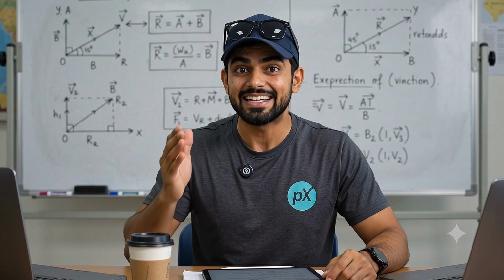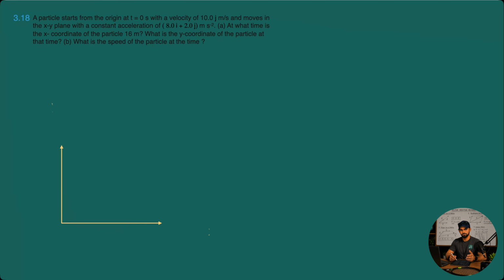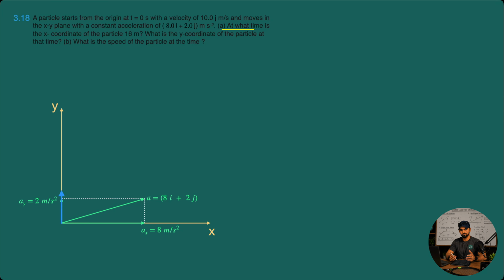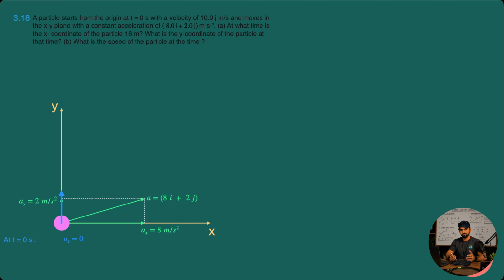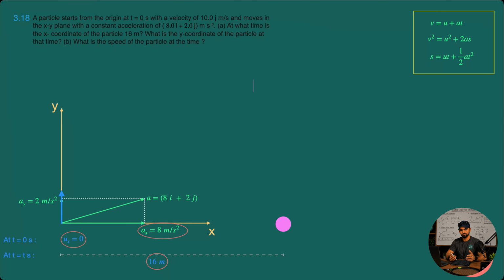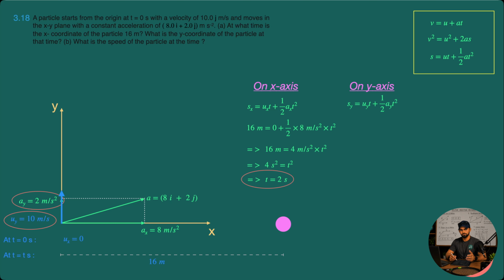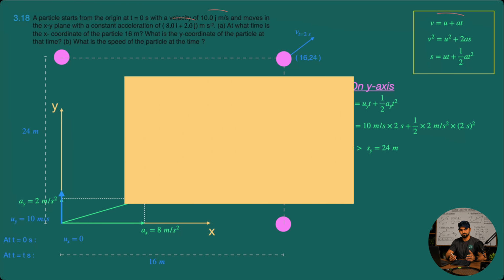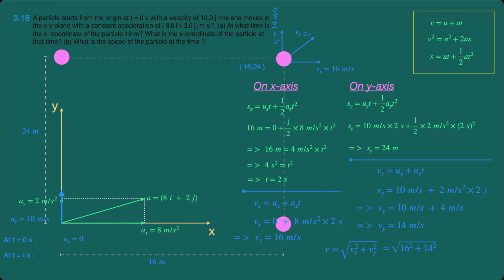NCERT Class 11 Physics Chapter 3 Question 3.18 | Motion in a Plane | NCERT Solutions | CBSE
📘 NCERT Class 11 Physics Chapter 3 – Motion in a Plane | Question 3.18 | Complete Solution

In this video, we solve NCERT Class 11 Physics Chapter 3 (Motion in a Plane) Question 3.18 step by step using a simple and visual approach.

🎯 In this video, you'll learn:
✅ How to analyze motion separately along the x-axis and y-axis.
✅ How to apply the equations of motion independently on each axis.
✅ How to find the coordinates of a particle at a given time.
✅ How to calculate the resultant speed using velocity components.
✅ Complete NCERT solution explained in an easy-to-understand manner.

This explanation is designed for:
• CBSE Class 11 Physics students
• School exams
• Unit tests
• Annual exams
• JEE Main & NEET Physics foundation

📖 Question 3.18
A particle starts from the origin at (t = 0) s with a velocity of (10\hat{j}) m/s and moves in the x-y plane with a constant acceleration of ((8\hat{i}+2\hat{j})) m/s². Find:
(a) The time when the x-coordinate becomes 16 m and the corresponding y-coordinate.
(b) The speed of the particle at that instant.

📚 Chapter: Motion in a Plane (Chapter 3)
📖 Subject: Physics
🎓 Class: 11 (CBSE & NCERT)